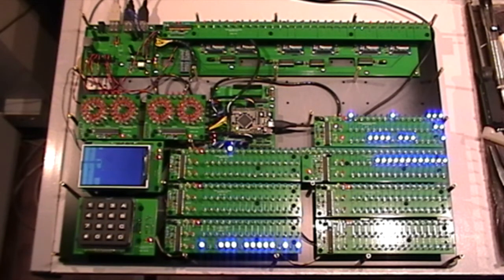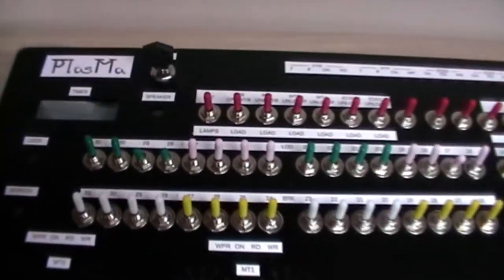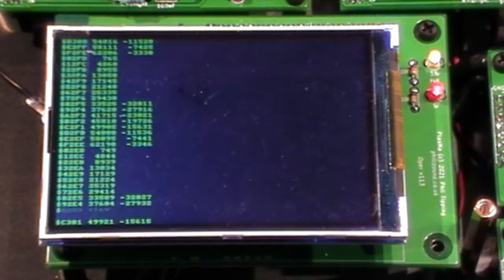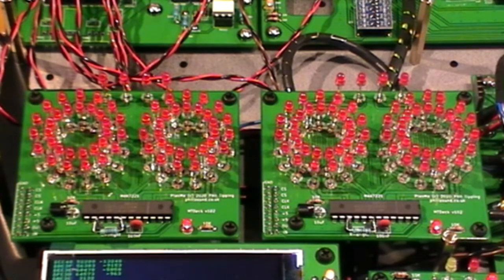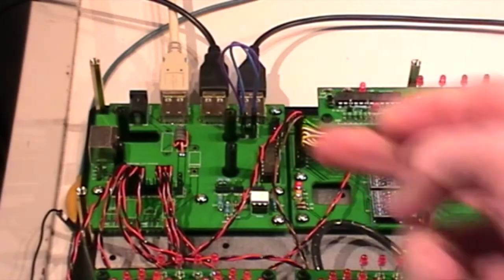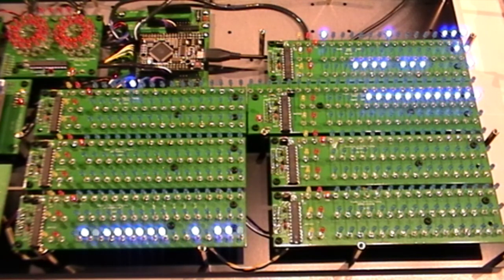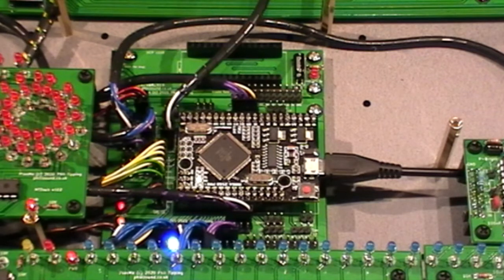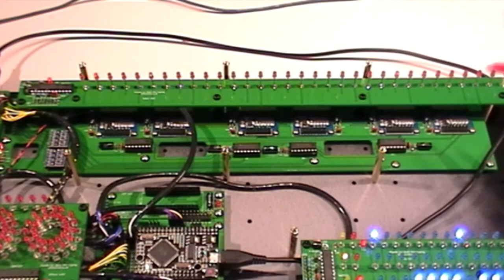PlasMa - 5. Construction overview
Inside the PlasMa machine. A quick tour around the printed circuit boards before final assembly. More details, including downloads for the PlasMaSim simulator and Plasm assembler,